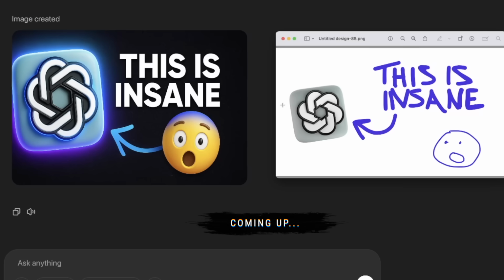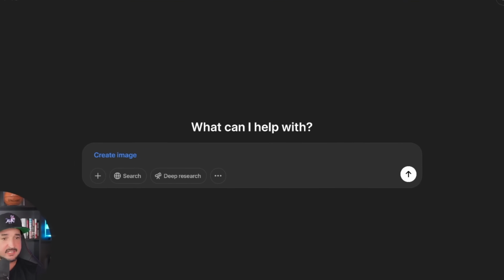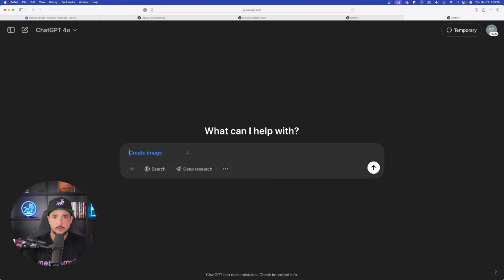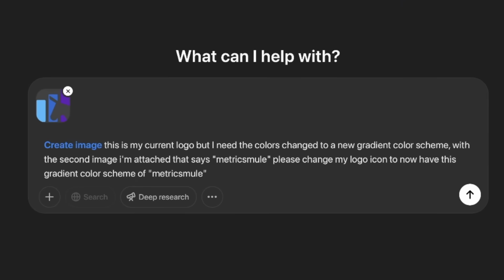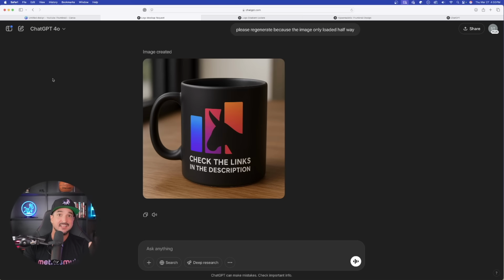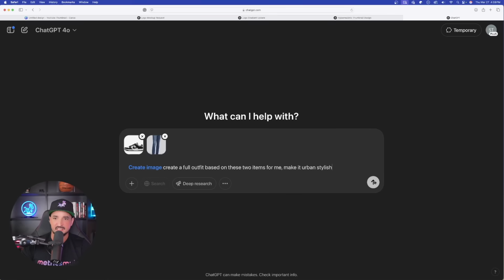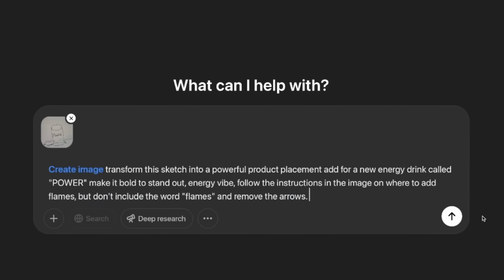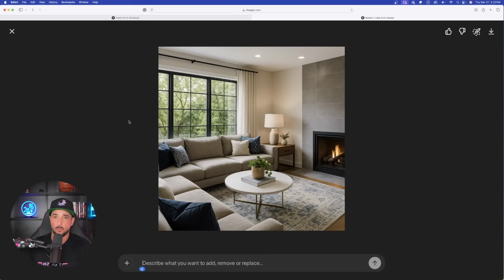9 Mind-Blowing Examples For ChatGPT's NEW Update (It's Over)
ChatGPT's latest update for AI Images really is mind-blowing and opens the door to endless possibilities.

In this video, I'll show you 9 incredible examples on what you can do in ChatGPT's latest update for AI images. One of my personal favorites is what can be generated with a bad sketch (like I did in this video).